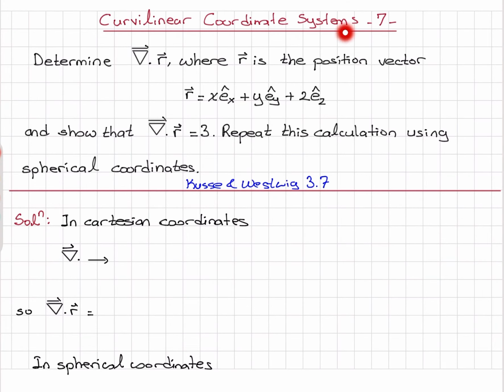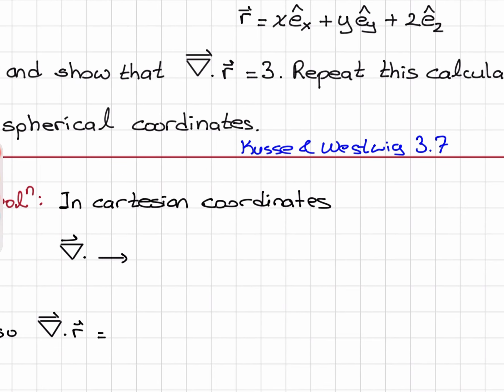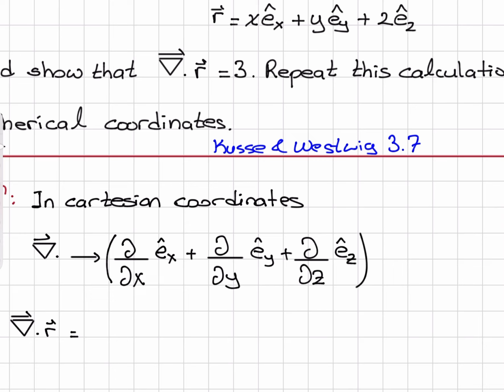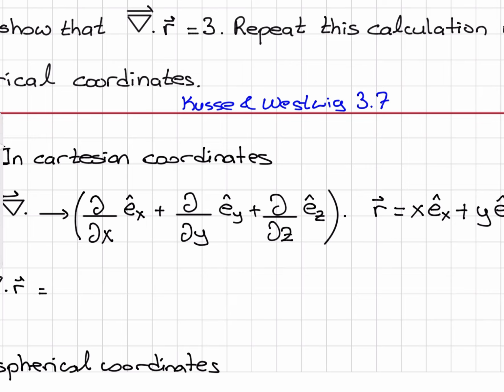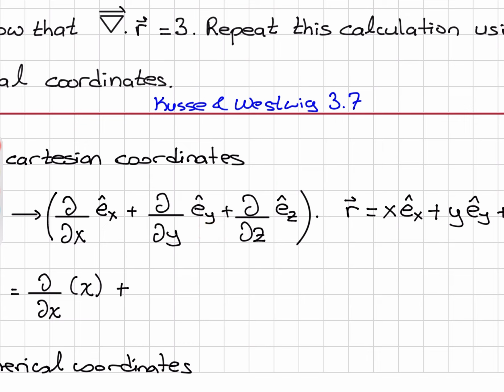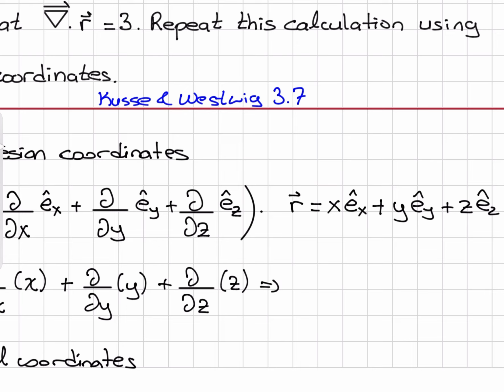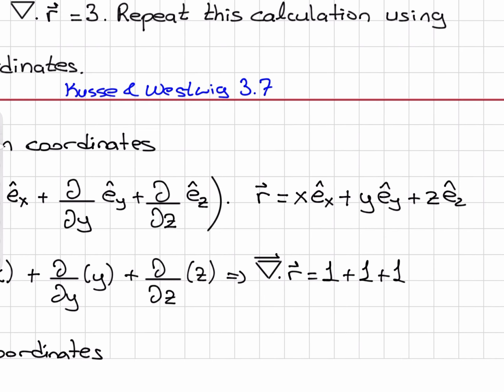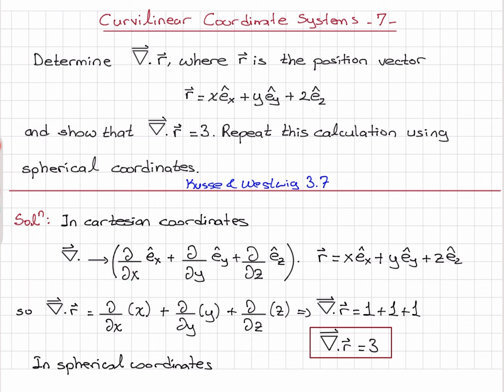Curvilinear Coordinate Systems - 7 - 1